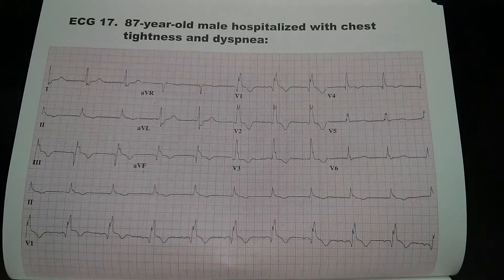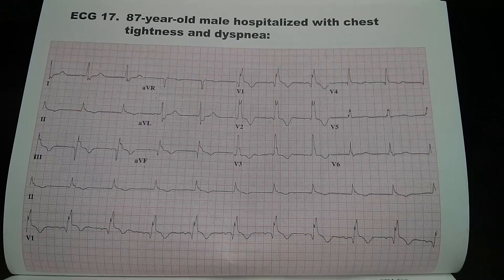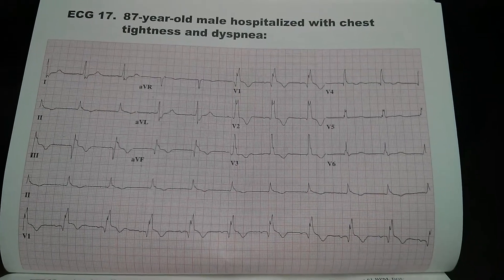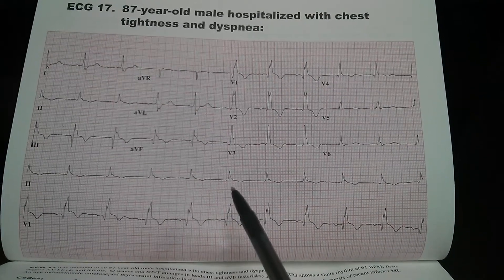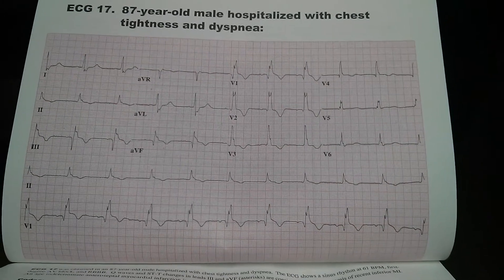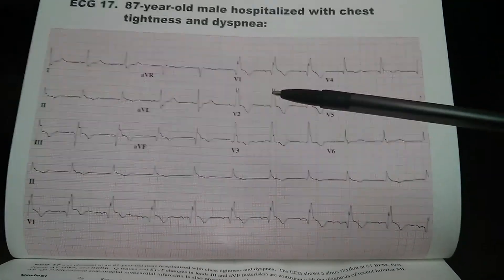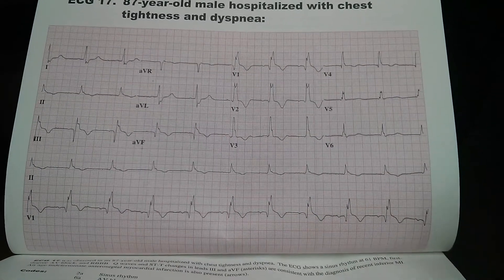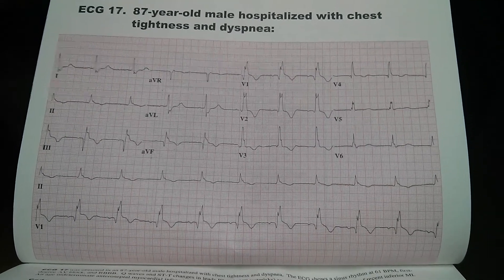EKG ECG abnormality cardiology cardiologist electrocardiogram doctor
Santa Monica
Beverly Hills